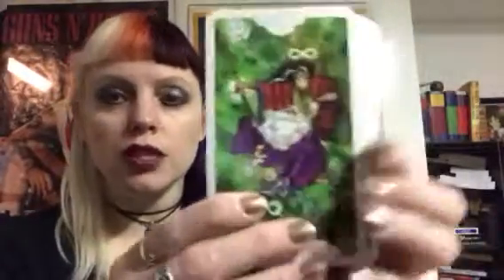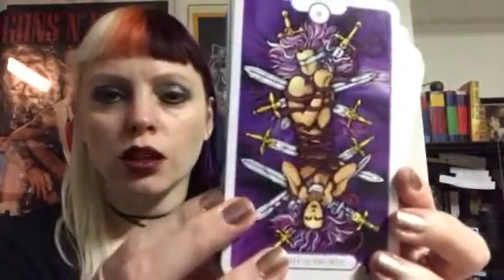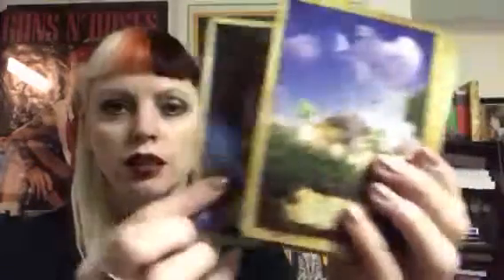January Tarot and Oracle Decks